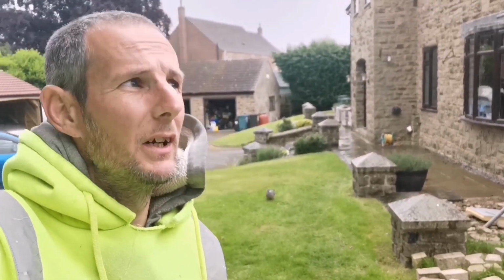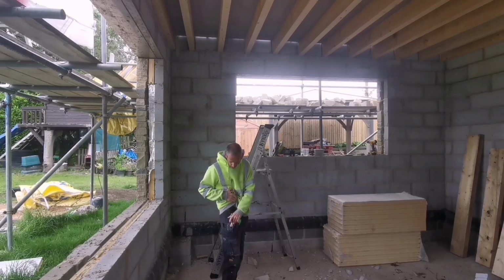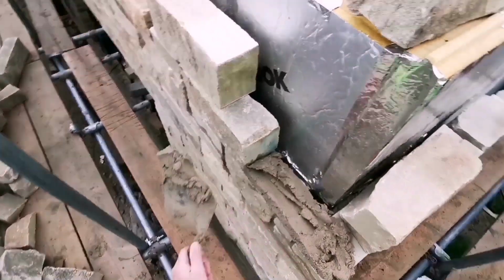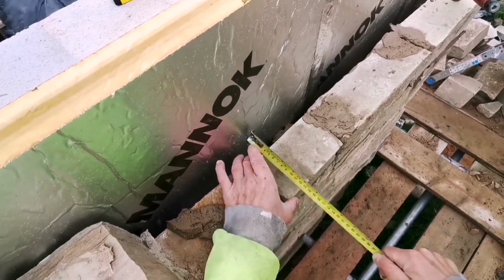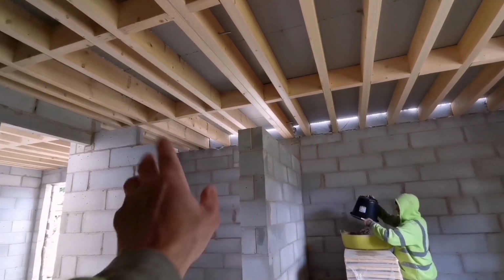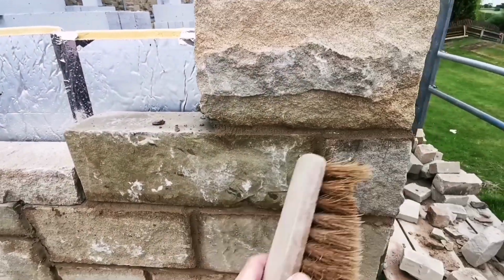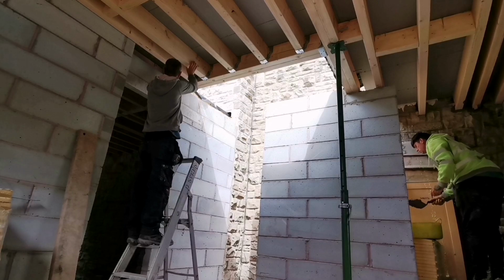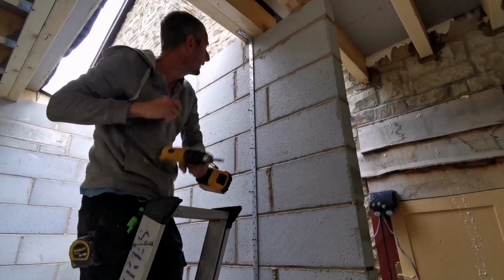doing a few little jobs wile the rain keeps coming down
rainy day jobs on the building stie
house renovation uk